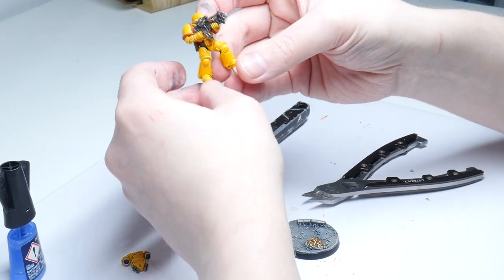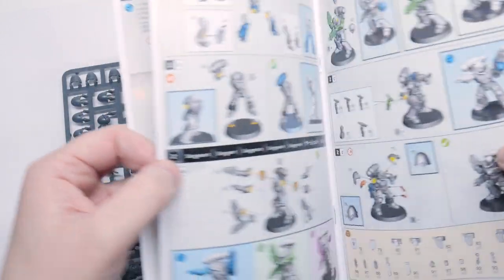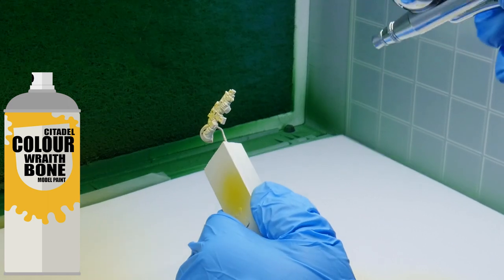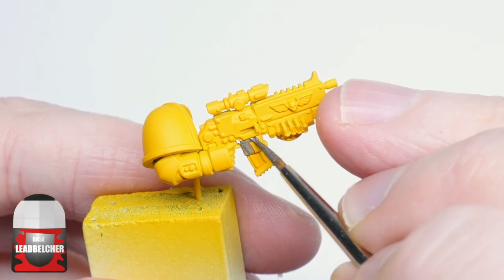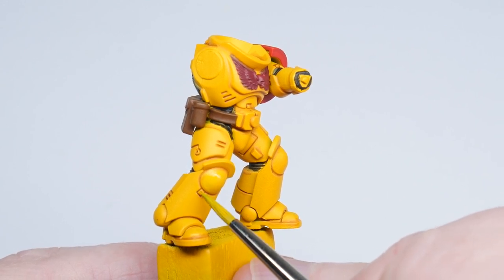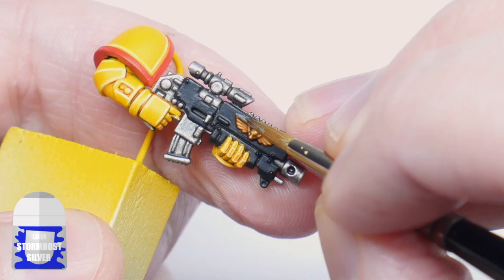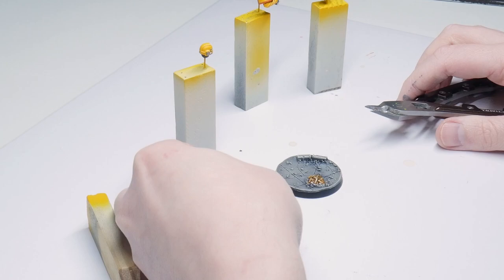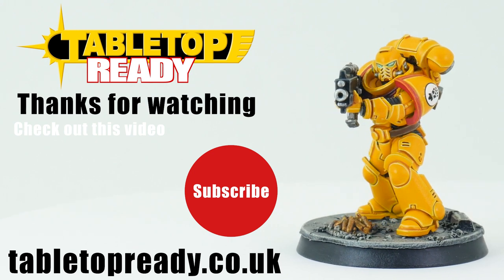How To Paint 'Eavy Metal Imperial fist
In this tutorial I show you how to paint Imperial Fists so you can get them ready to play Warhammer 40,000